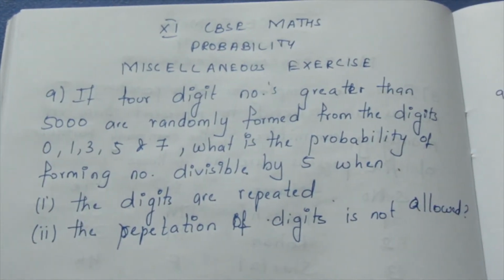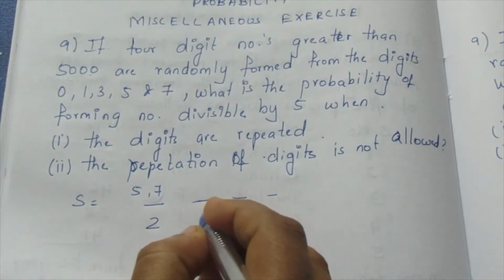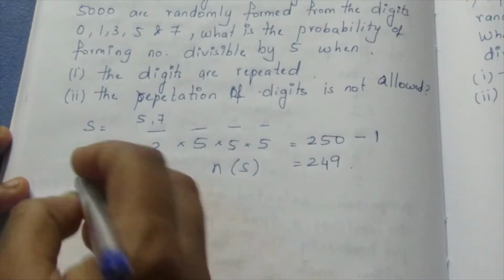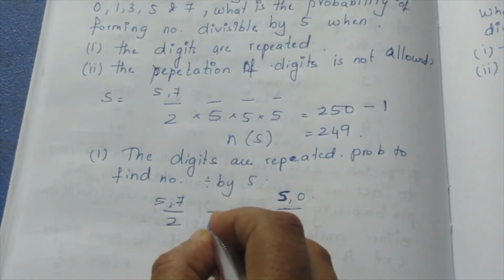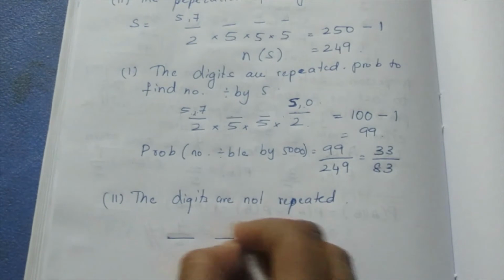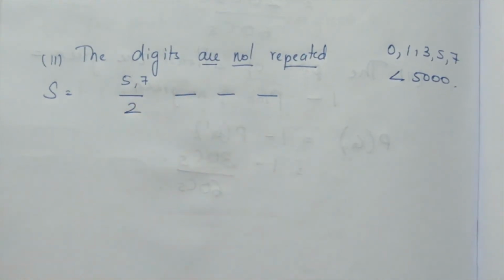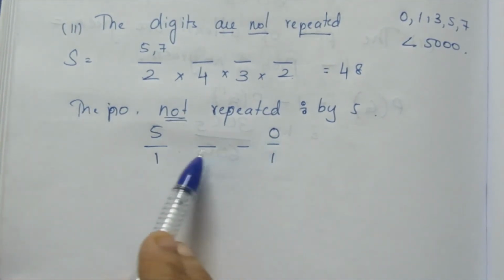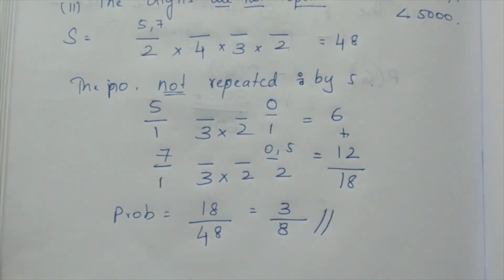CBSE NCERT CLASS 11 MATHS PROBABILITY MISCELLANEOUS EX SUM 9 (SOLUTION IN ENGLISH)